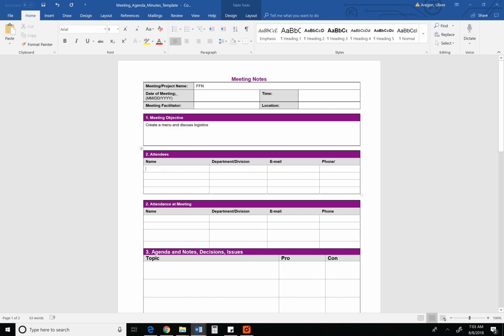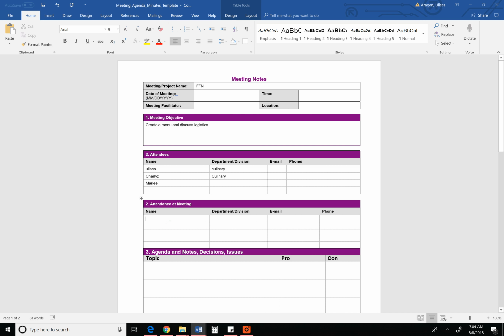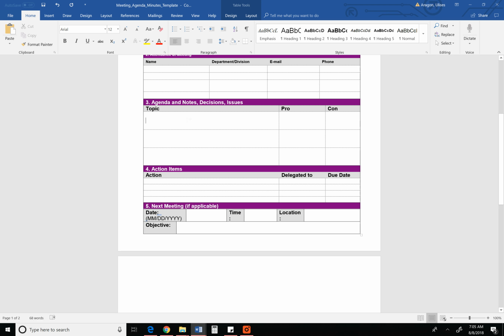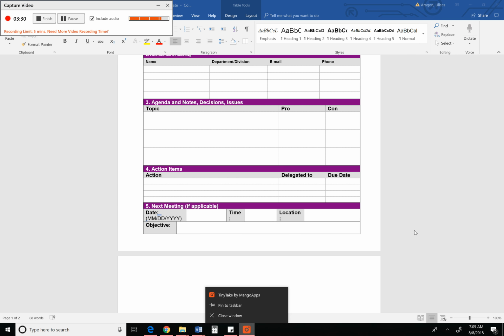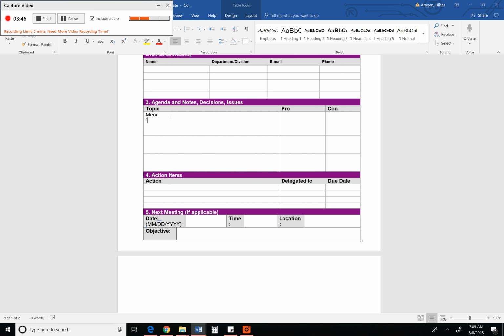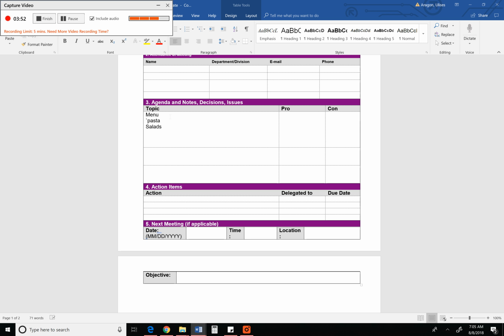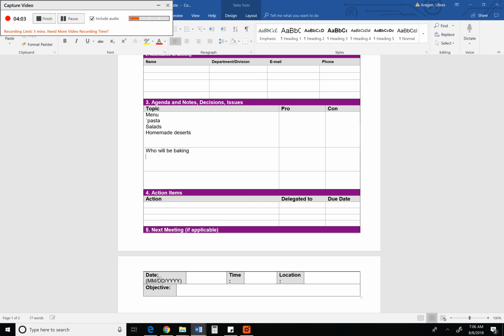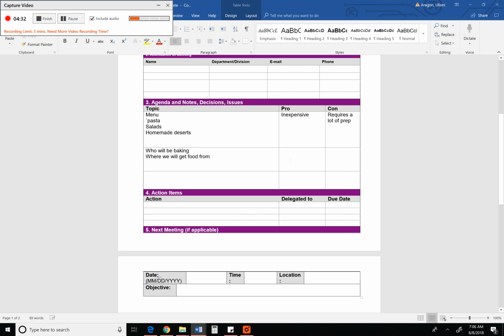meeting 1 video